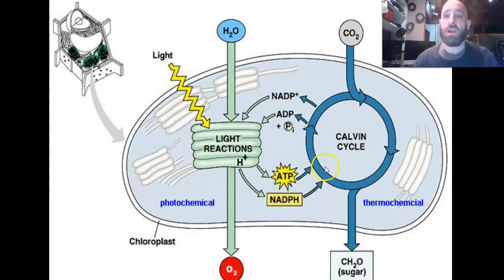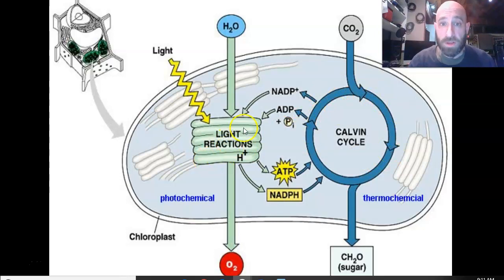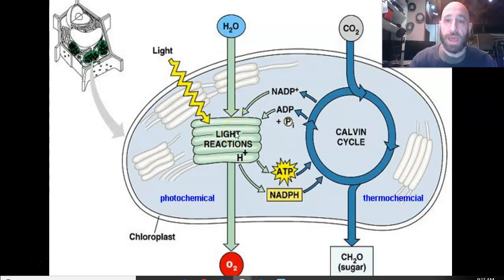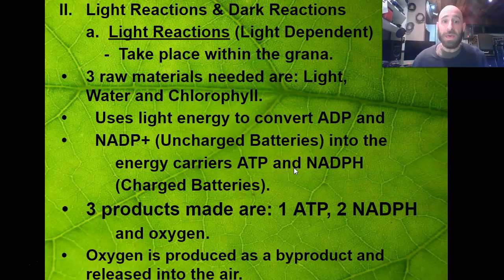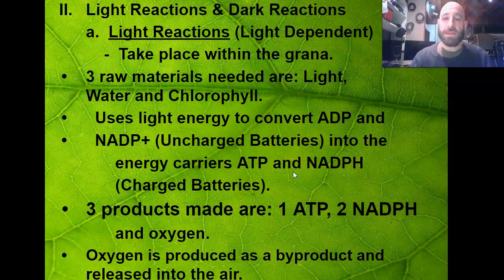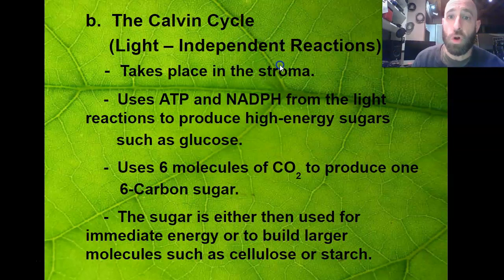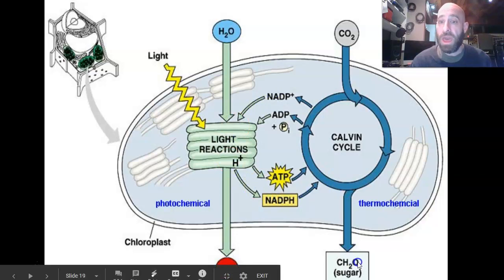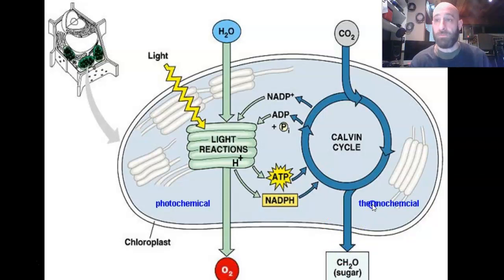steps of photo